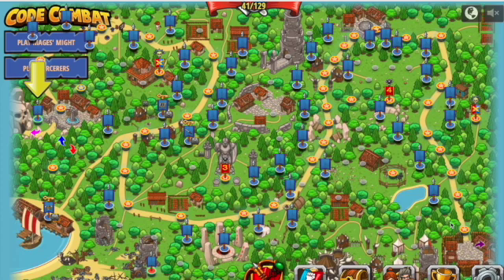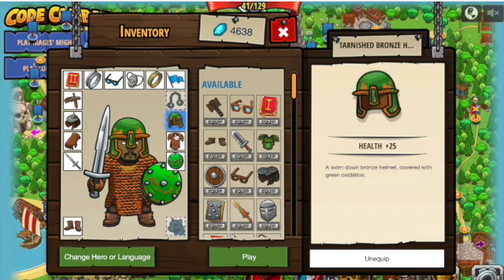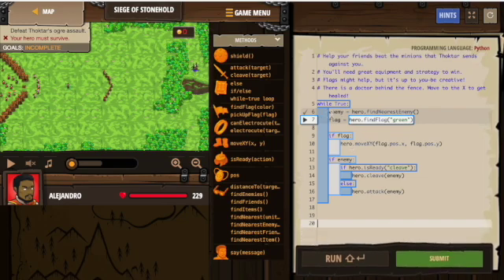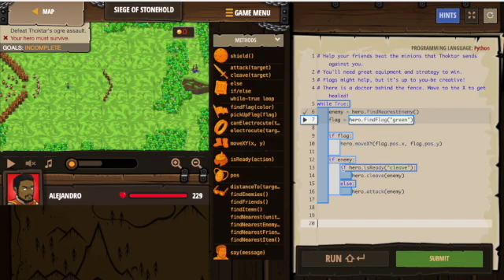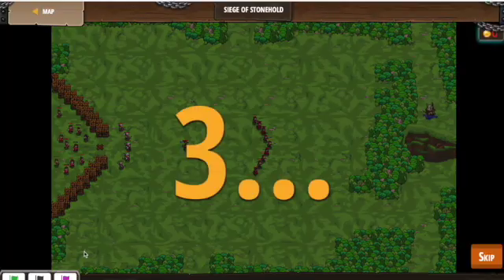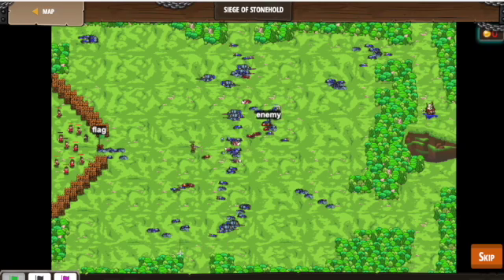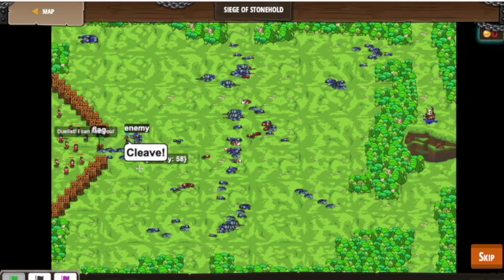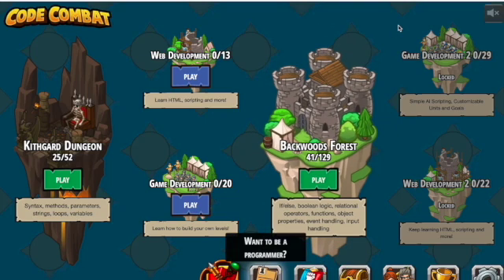Solving Siege of Stonehold in CodeCombat(Python)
If you are having trouble beating Siege of Stonehold in Python, this tutorial is for you.